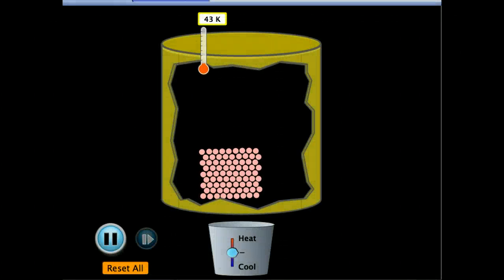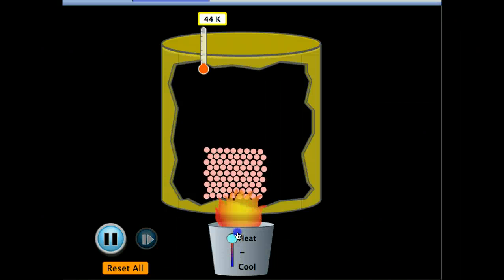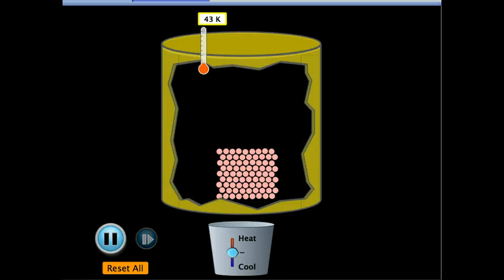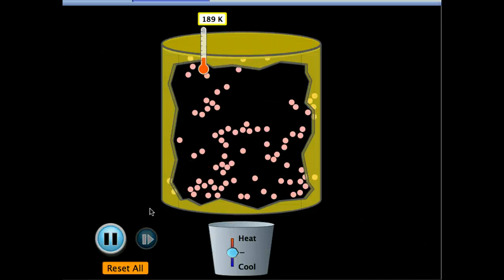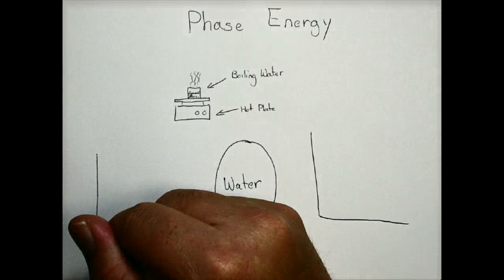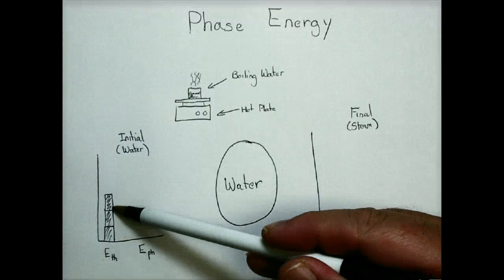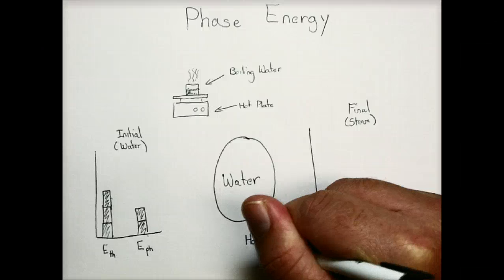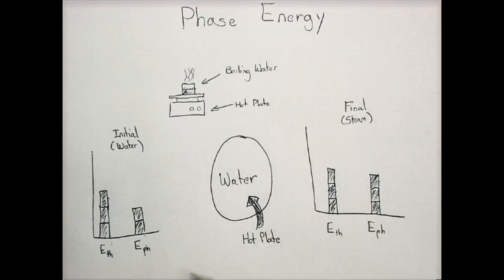Phase Energy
An explanation of the concept of phase energy using a phET simulation and LOL charts.